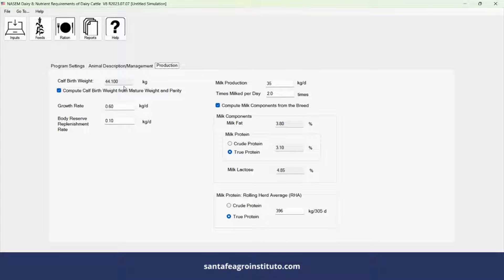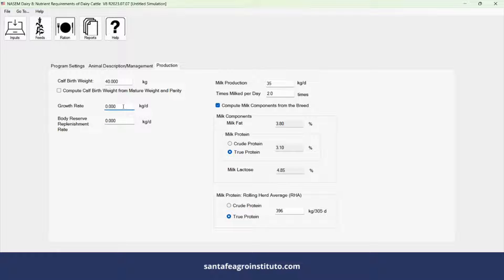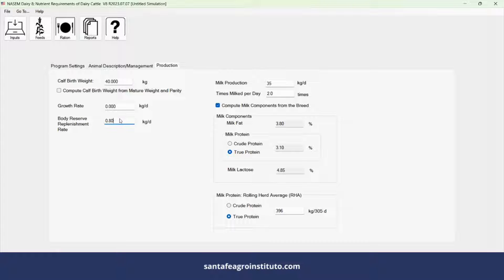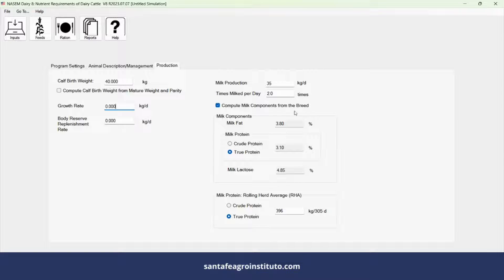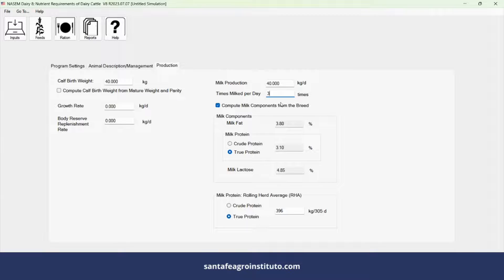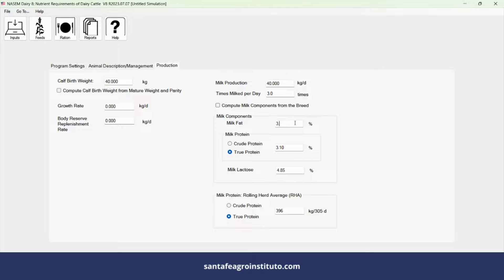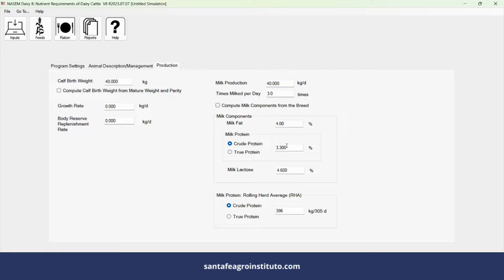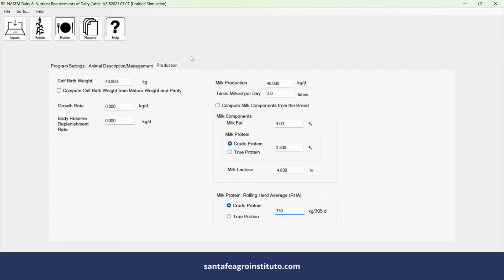Class 04 - Entering Data for Dairy Cattle Production (NRC Dairy Ration Software)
Access the complete and free course on formulating diets for dairy cattle in NASEM 2021

Learn how to use the free NASEM 2021 software.

Be one of the first to learn from experts who were part of today's most important book on dairy cattle nutrition.

INTRODUCTION WITH DR. WEISS
CHAPTER 1 - REQUIREMENTS WITH DR. WEISS
CHAPTER 2 - DRY MATTER INTAKE WITH DR. HUTJENS
CHAPTER 3 - ENERGY WITH DR. VANDEHAAR
CHAPTER 4 - FAT WITH DR. HUTJENS
CHAPTER 5 - CARBOHYDRATES WITH DR. HUTJENS
CHAPTER 6 - PROTEIN WITH DR. HÉLÈNE LAPIERRE
CHAPTER 7 AND 8 - MINERALS AND VITAMINS WITH DR. WEISS
CHAPTER 9 - WATER WITH DR. PAUL J. KONONOFF
CHAPTER 10 - NUTRIENT REQUIREMENTS OF THE YOUNG CALF WITH JAMES DRACKLEY
CHAPTER 11 - GROWTH WITH DR. MICHAEL VANDEHAAR
CHAPTER 12 - DRY AND TRANSITION COWS WITH DR. BILL WEISS
CHAPTER 13 - GRAZING COWS WITH DR. BILL WEISS
CHAPTER 14 - ENVIRONMENTAL IMPACTS OF DAIRY CATTLE WITH DR. ERMIAS KEBREAB
CHAPTER 15 - BY-PRODUCT FEEDS WITH DR. HUTJENS
CHAPTER 16 - FEED ADDITIVES WITH DR. HUTJENS
CHAPTER 17 - AGENTS THAT ARE TOXIC TO DAIRY CATTLE WITH DR. HUTJENS
CHAPTER 18 - FEED ANALYSIS WITH DR. PAUL J. KONONOFF
CHAPTER 19 - NUTRIENT COMPOSITION OF FEEDS WITH DR. PAUL J. KONONOFF
CHAPTER 20 - MODEL DESCRIPTION AND EVALUATION WITH DRA. VERIDIANA DALEY